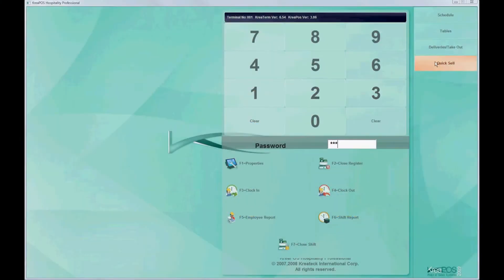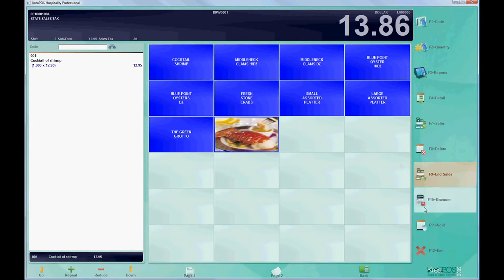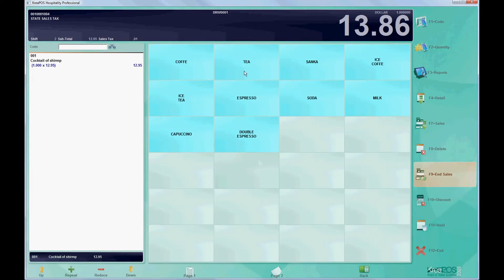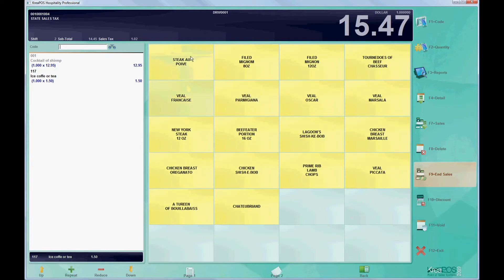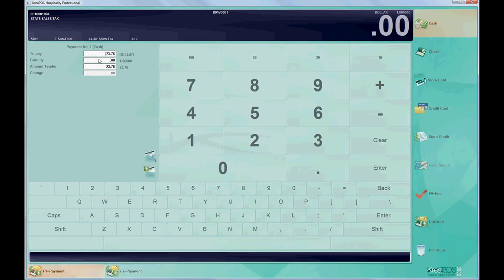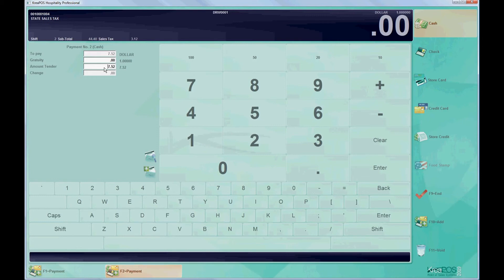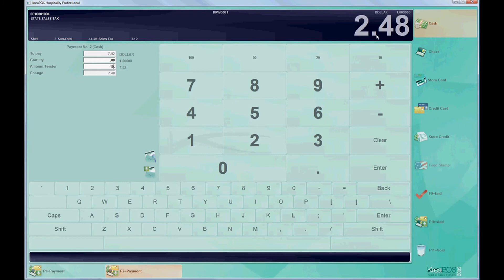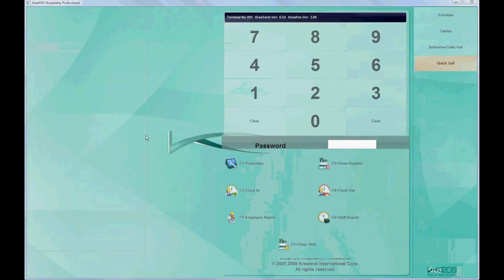How to make a sale with two payments on KreaPOS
Making a sale on your KreaPOS software with two types of payments.